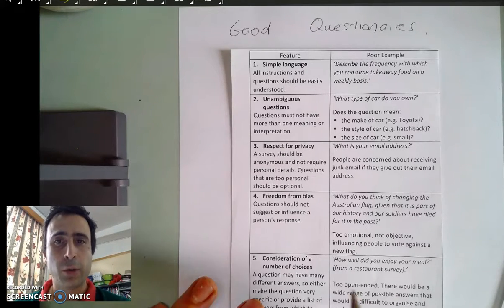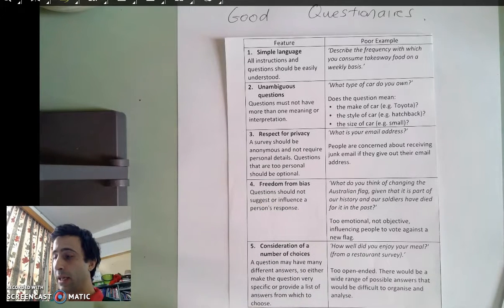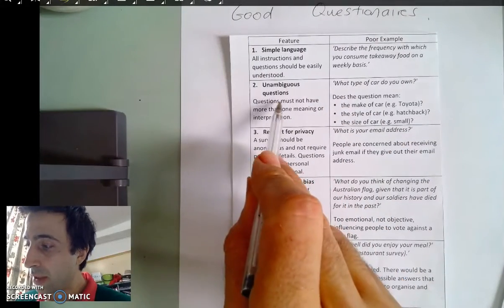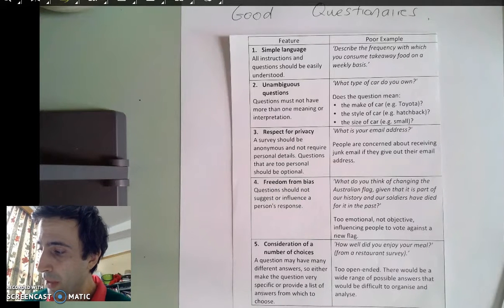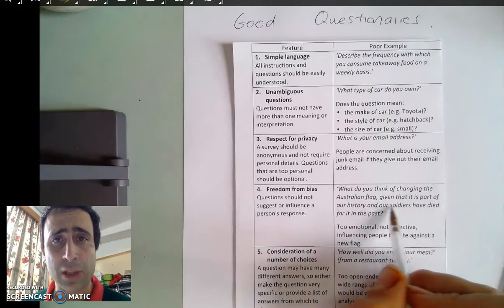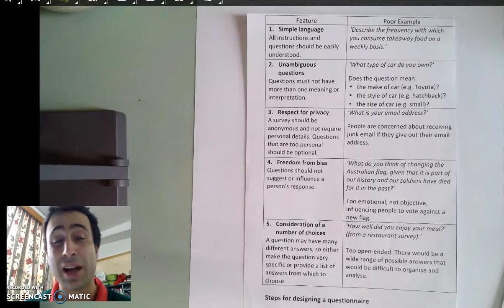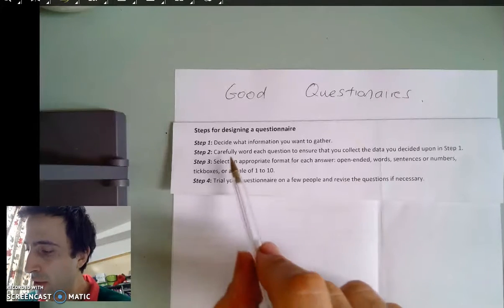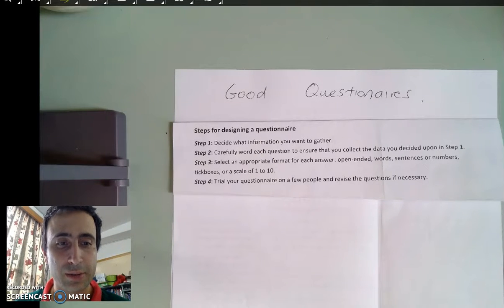Preliminary General Mathematics DS1 Designing a Questionnaire